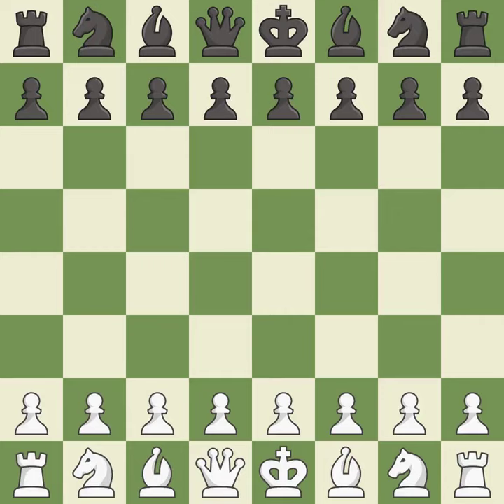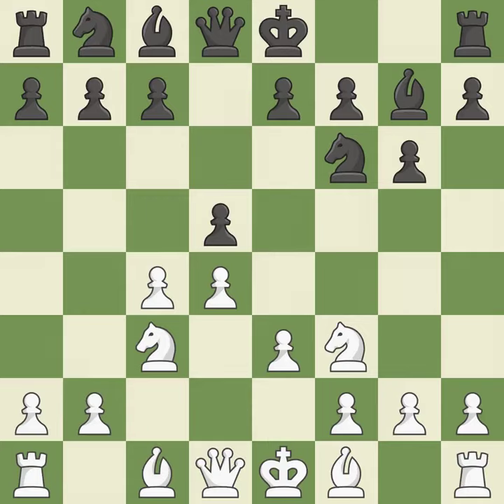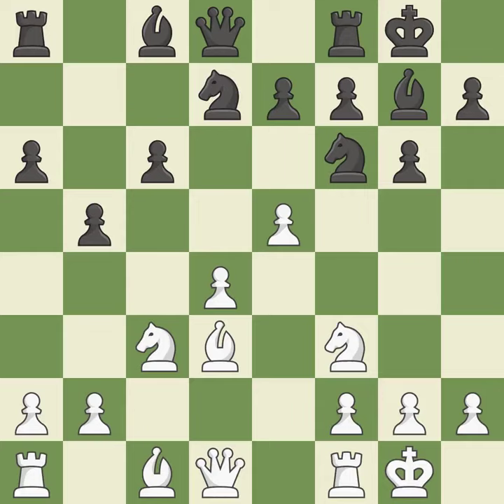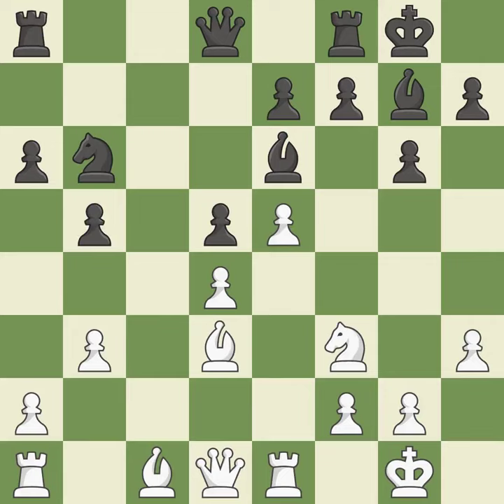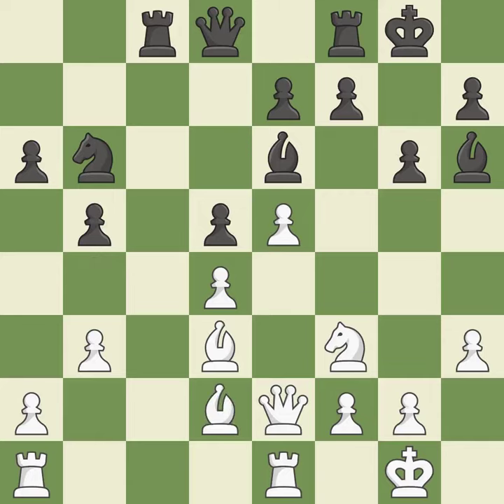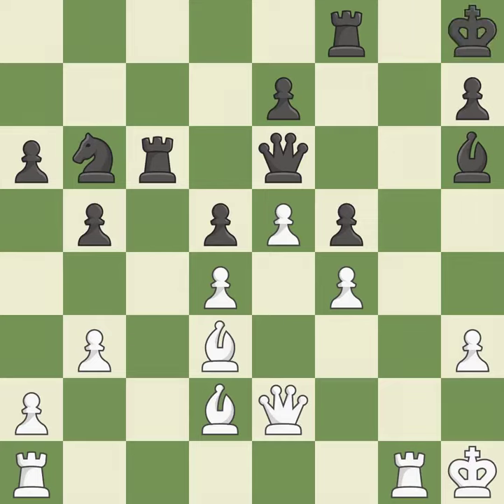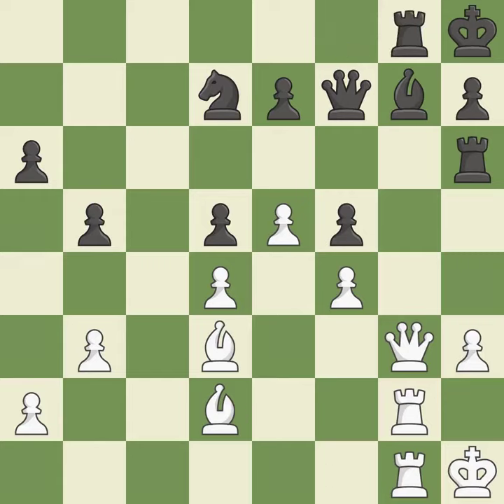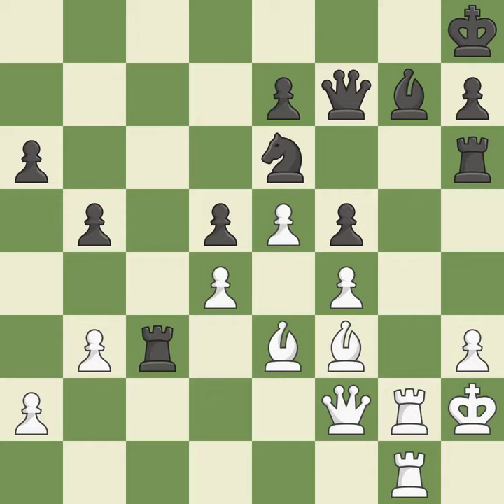White Georgiev Kiril (MKD), Black Baramidze David (GER),Grnfeld Defense: Burille Variation, 5...c6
Grnfeld Defense: Burille Variation, 5...c6, Event Ch Europe (play-off), Site Kusadasi (Turkey), Date 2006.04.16, Round 1, White Georgiev Kiril (MKD), Black Baramidze David (GER), Result 1-0, ECO D94, WhiteElo 2677, BlackElo 2545, Remark